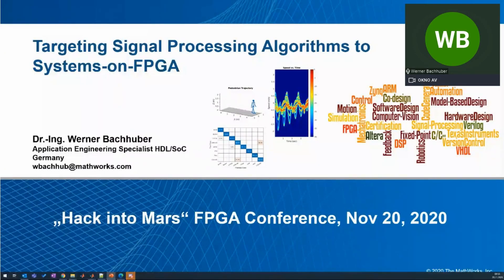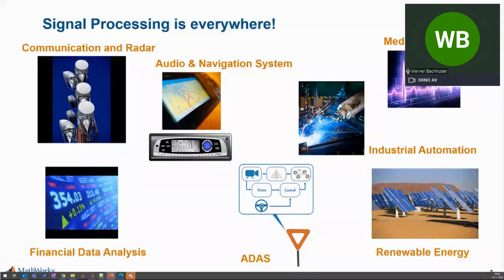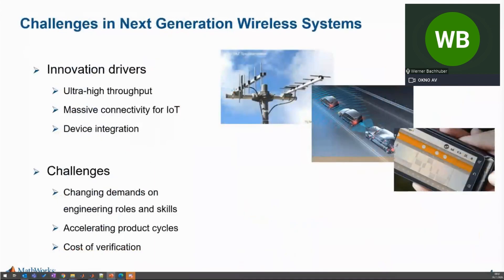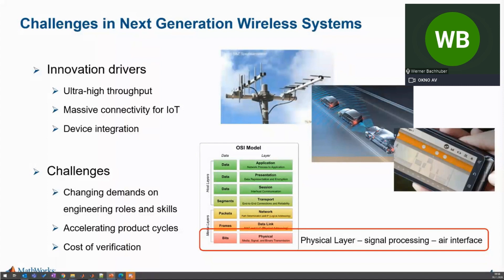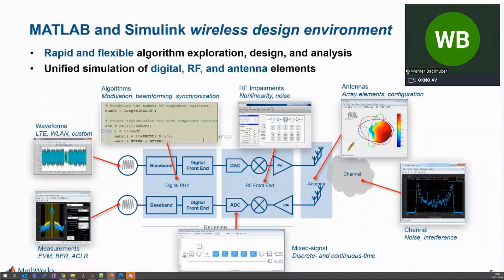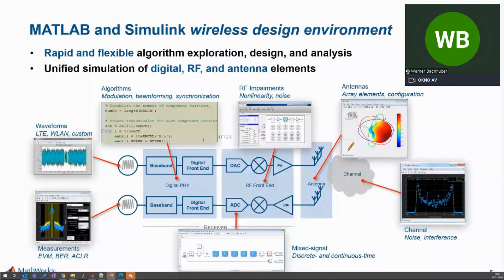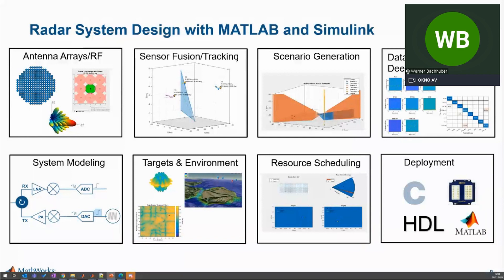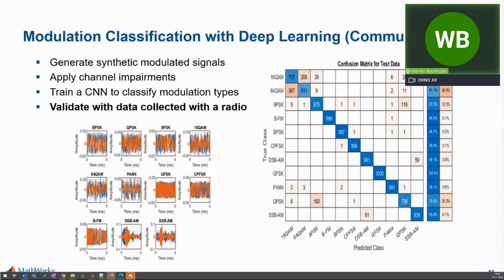Targeting Signal Processing Algorithms to Systems-on-FPGA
Speaker: Werner Bachhuber (MathWorks)